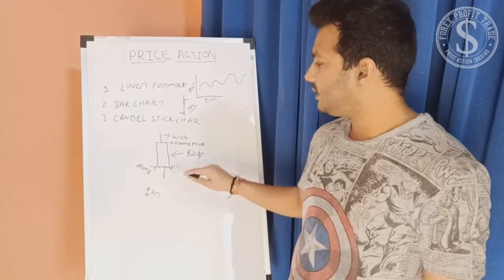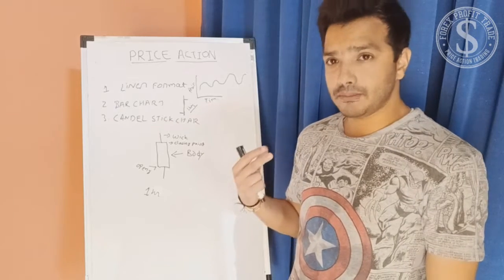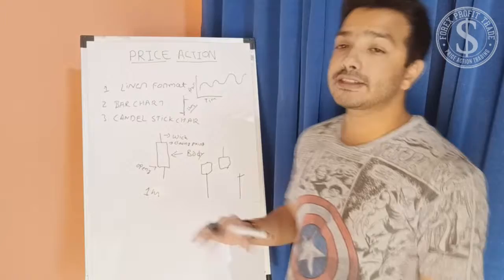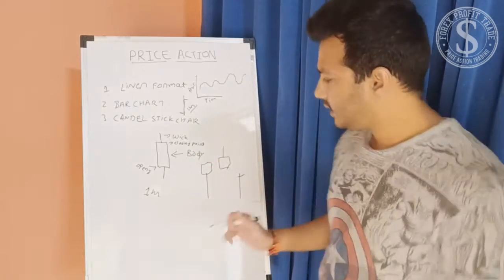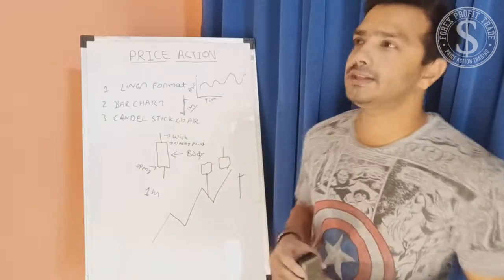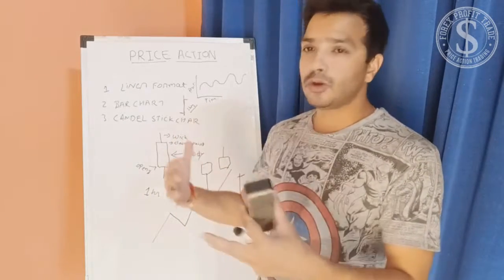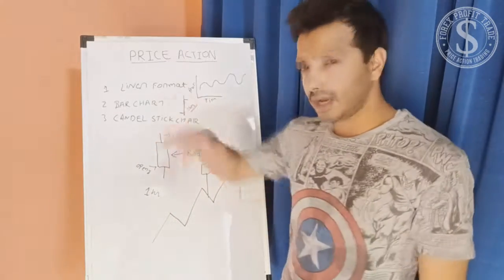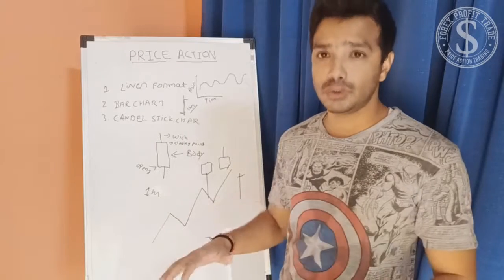What is price action Forex trading ?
This video will tell you about what is price action trading and how is it different from indicator based trading, How you can identify this candle stick pattern, and where to find this price action trade.
simple rules will help you become profitable trader or we can say become a price action trader